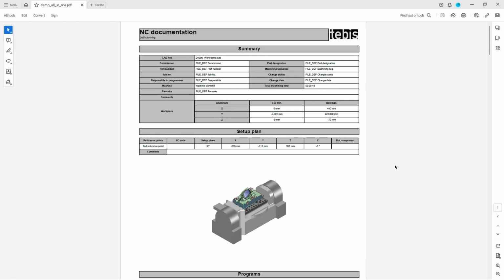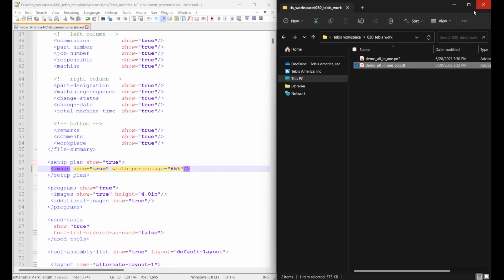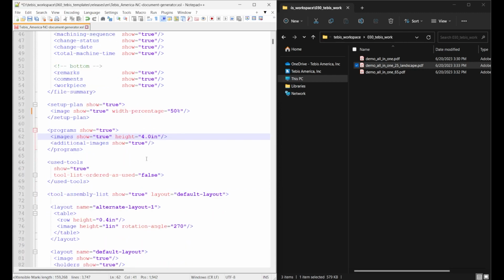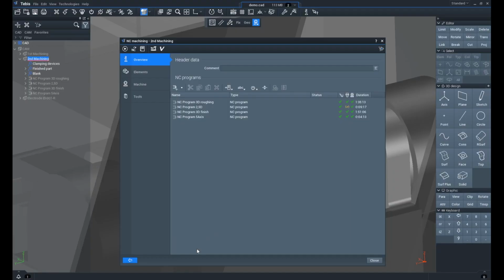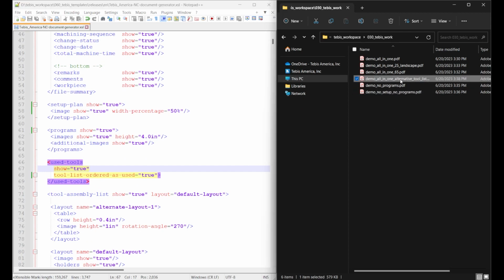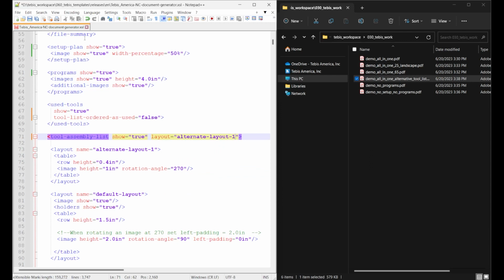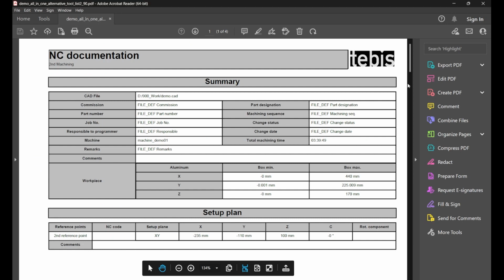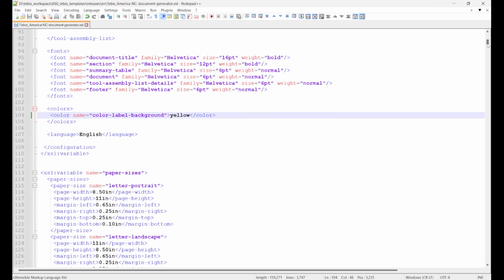Tebis America Stylesheet for Generating an NC-documentation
In this video, discover the power of our Modular Developed Stylesheet. Customers can now experience customizable NC-documentation, enhanced tool information, cost-effectiveness, improved acceptance by machine operators, compact layout and even multilingual support. Revolutionize your workflow and enhance communication.